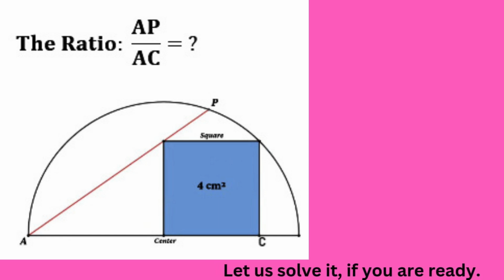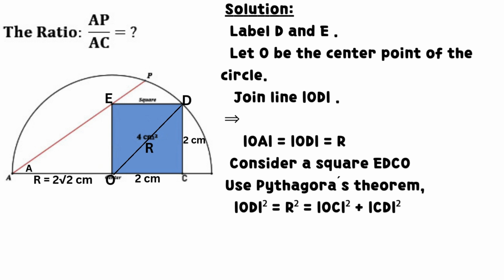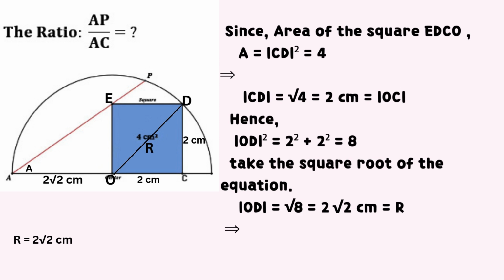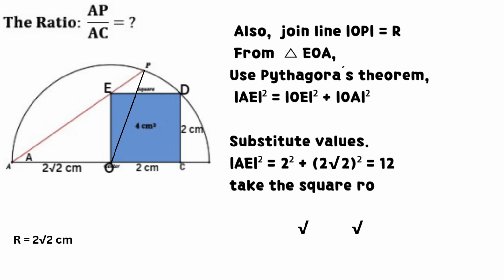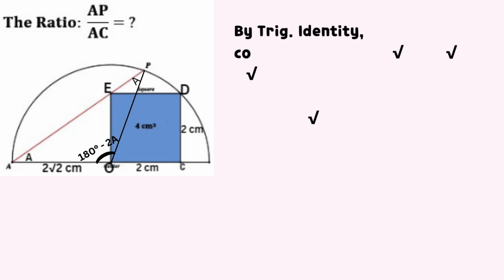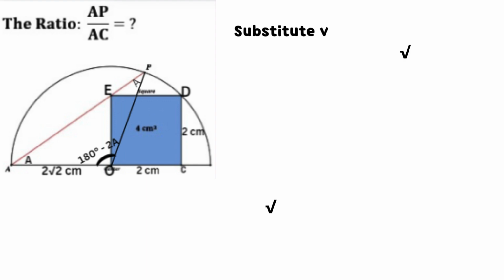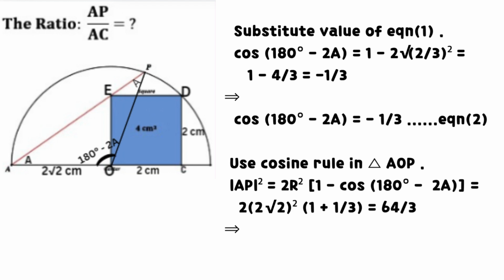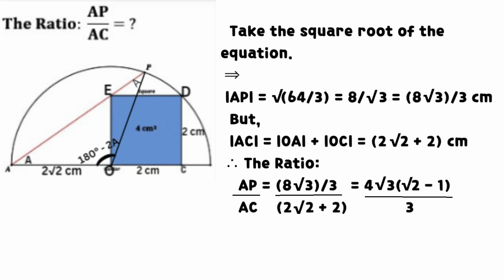WHAT IS THE RATIO: AP/AC WHEN A BLUE SQUARE IS INSCRIBED IN A SEMI CIRCLE?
GEOMETRIC THEOREMS, TRIGONOMETRIC IDENTITIES, TRIANGULAR RULES INCLUDING COSINE RULE, BASIC ARITHMETIC /ALGEBRAIC PROCESSES AND AREA OF SQUARE FORMULAR ARE USED TO SOLVED THIS QUESTION.
For more explanation on how to find the required ratio in the given figure, please, we recommend that you watch the lecture video. Click the notification button to get text message whenever new video is uploaded into channel